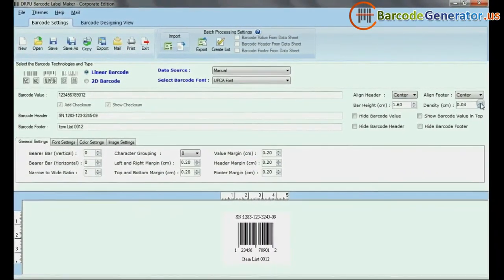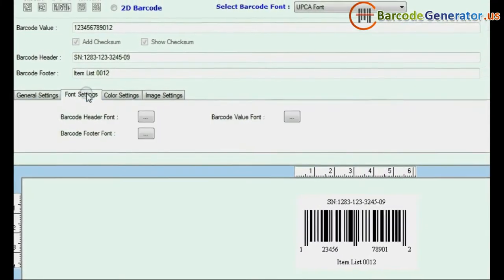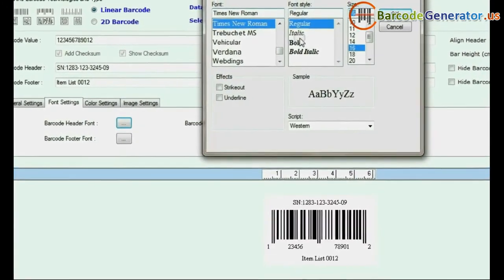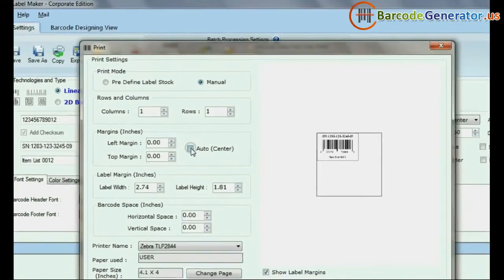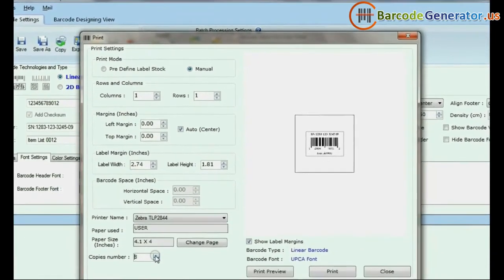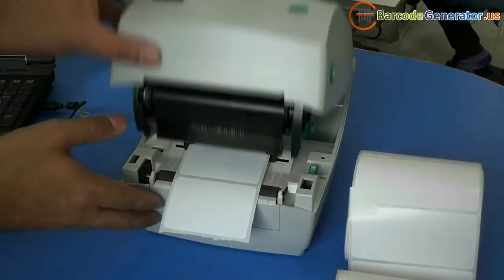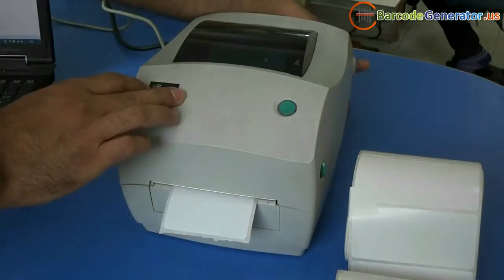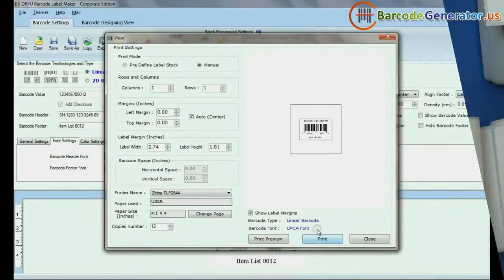Create Linear Barcodes in few simple steps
Barcode generator program enables you to create barcodes with images, signature, text , watermark and other designing tools.